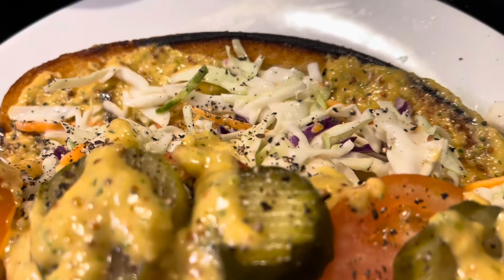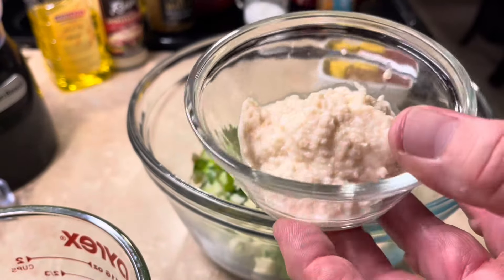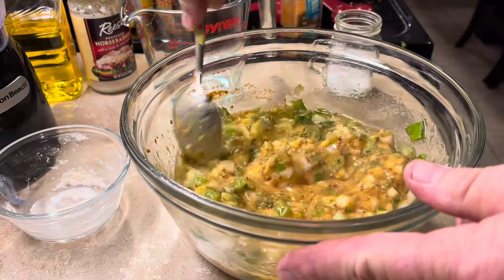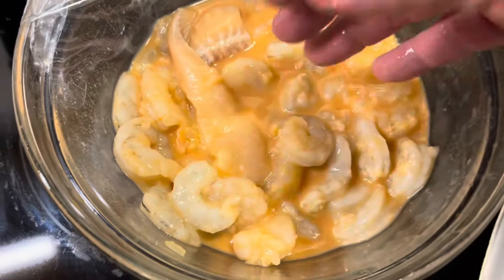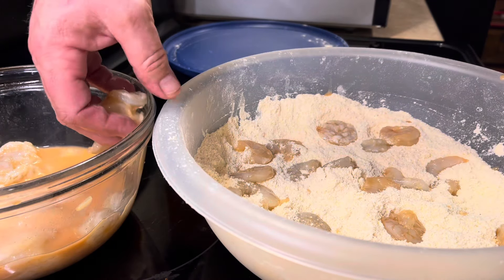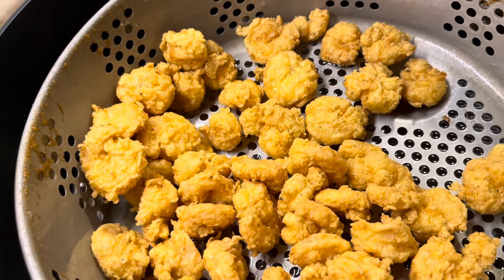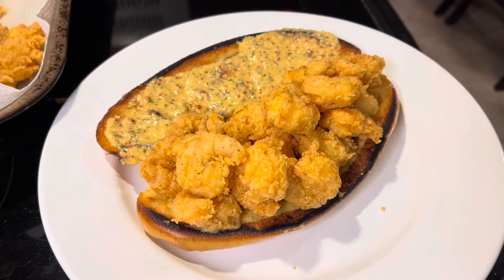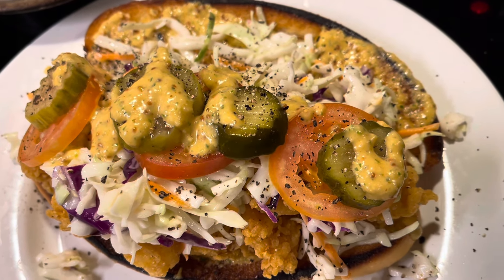SHRIMP PO BOY SANDWICH 😂😂